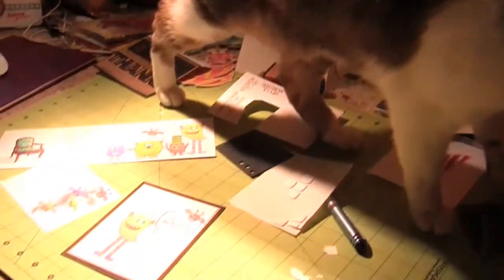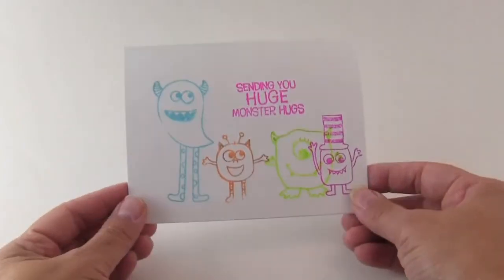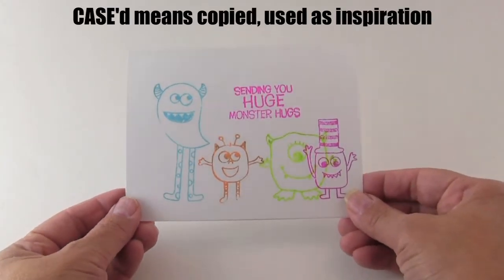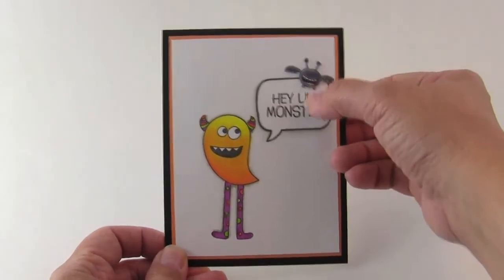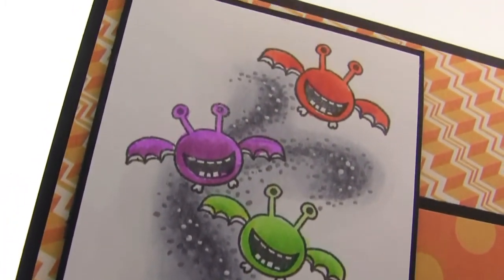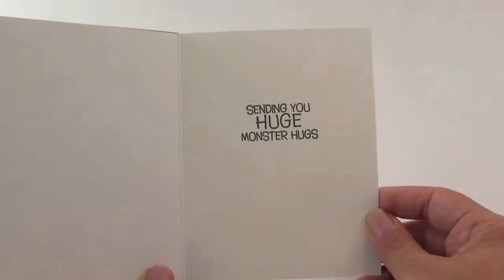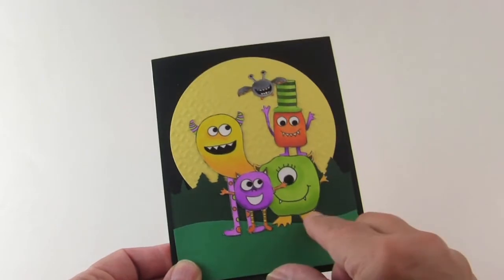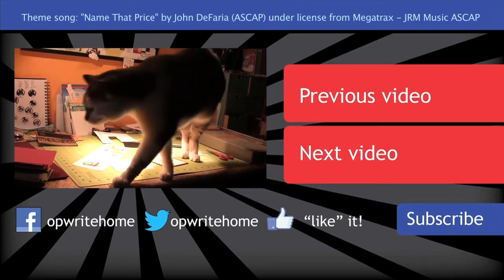Monsters!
OWHtv Week 112: Card Triple Play (actually quadruple!) in which Sandy shares monster cards and a little bit about making cards for children.